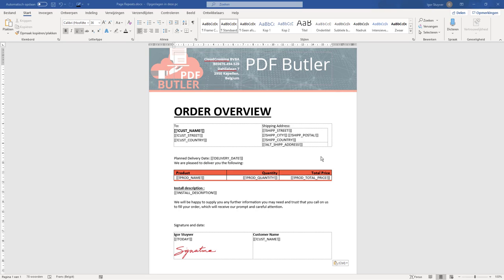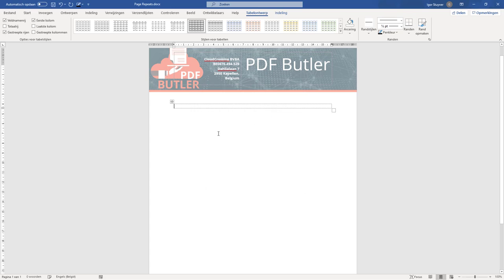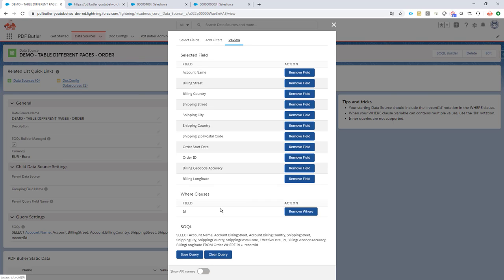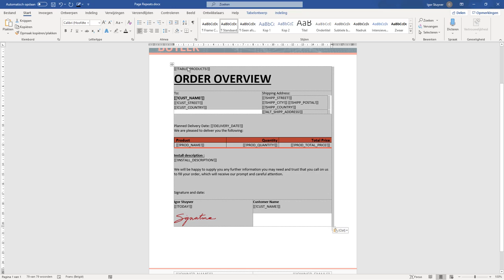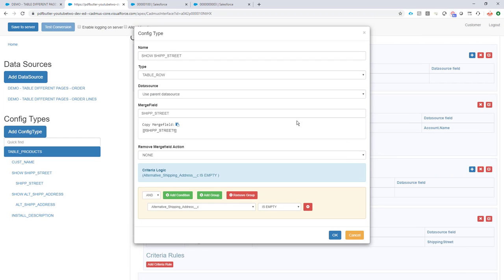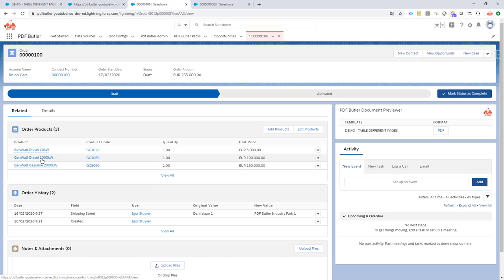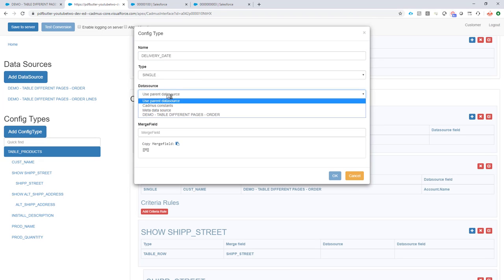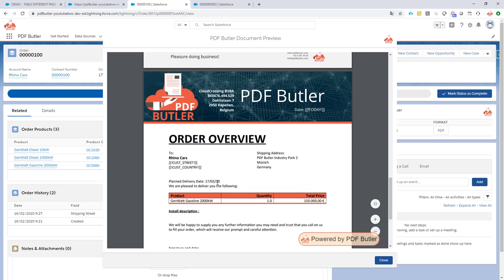Print a section to seperate pages